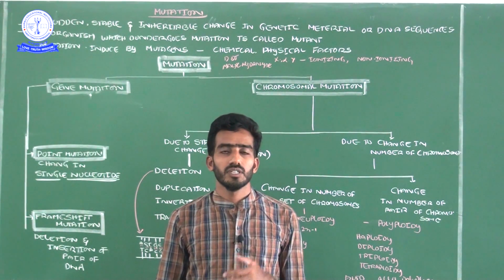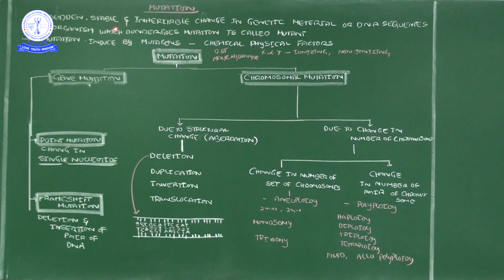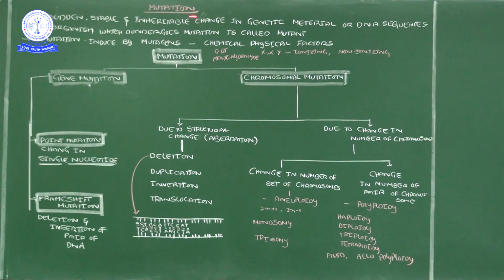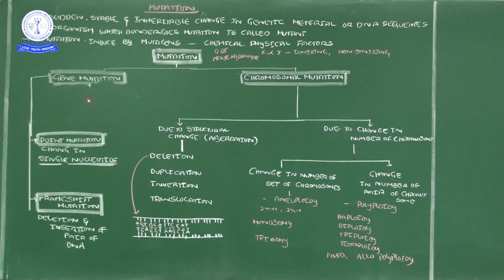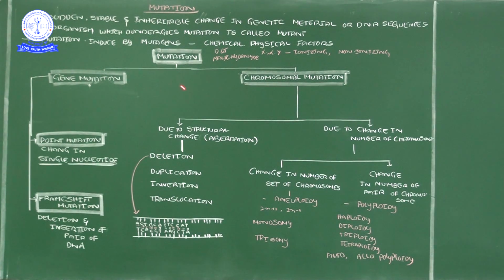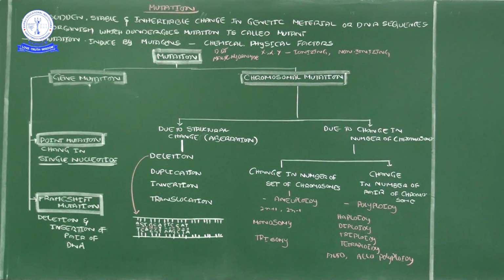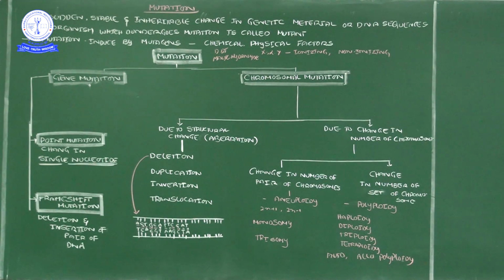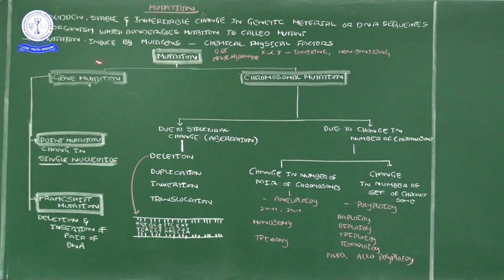ZOO 12TH MUTATION (NEET 28)